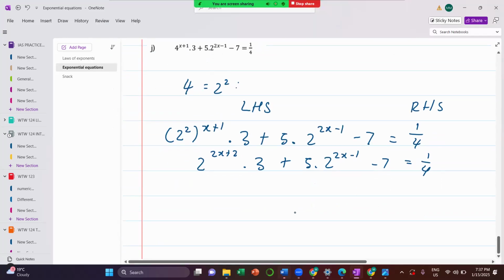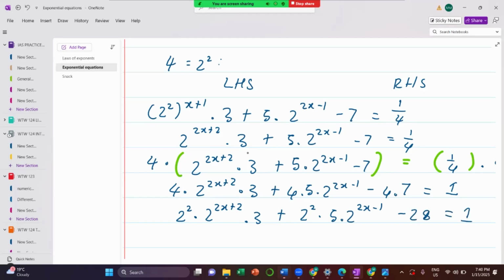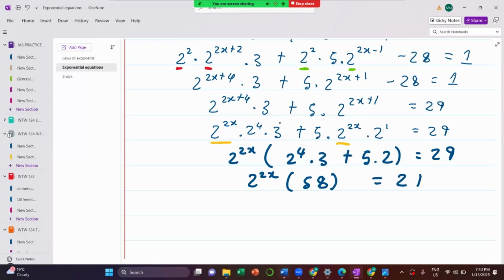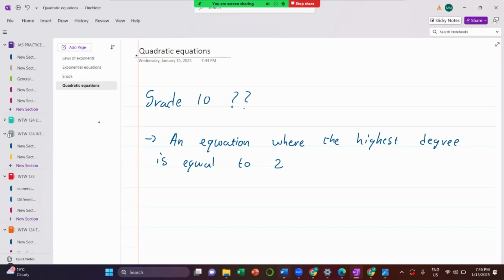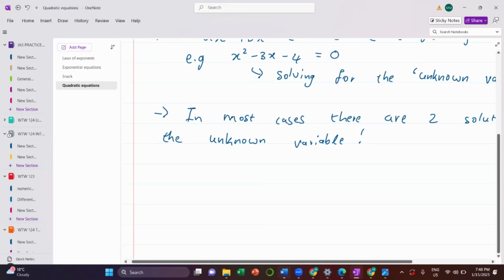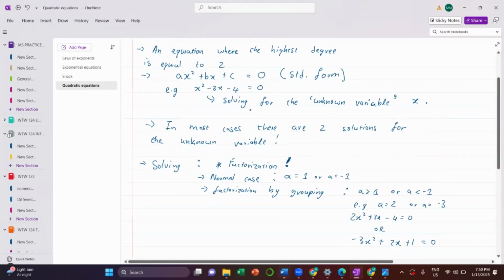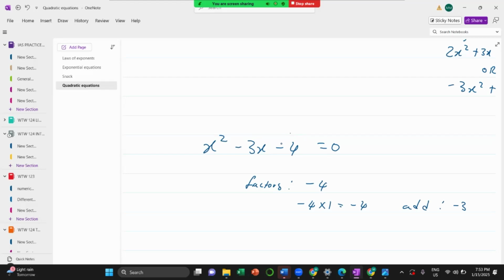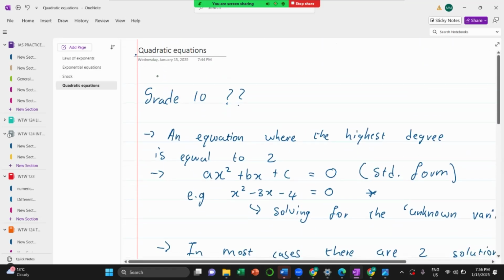Lesson 3 part 2